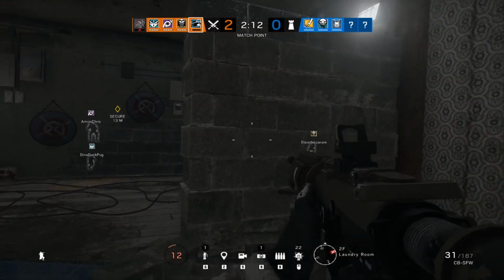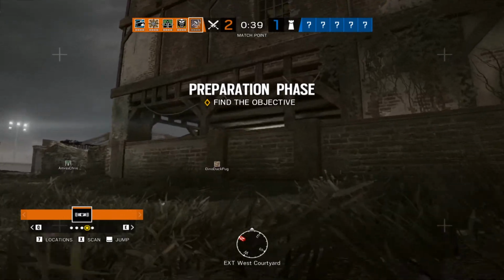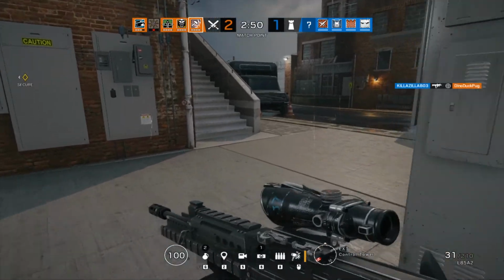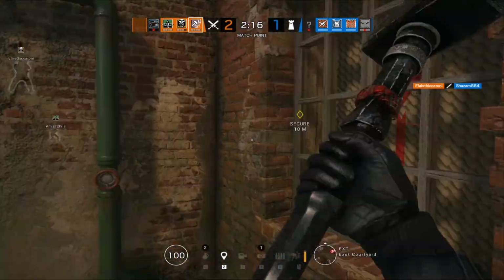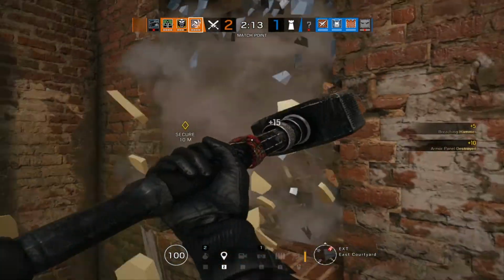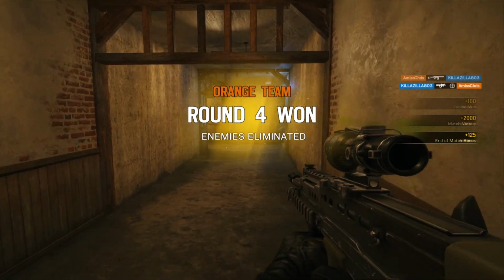Should You Get Rainbow Six Siege in 2020?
In this episode of game review, I will be reviewing the game "Rainbow Six Siege" and give my thoughts on performance, gameplay, and overall feel of the game.

Tom Clancy's Rainbow Six Siege is an online tactical shooter video game developed by Ubisoft Montreal and published by Ubisoft. It was released worldwide for Microsoft Windows, PlayStation 4, and Xbox One on December 1, 2015. It was also set to be released for PlayStation 5 and Xbox Series X. The game puts heavy emphasis on environmental destruction and cooperation between players. Each player assumes control of an attacker or a defender in different gameplay modes such as rescuing a hostage, defusing a bomb, and taking control of an objective within a room. The title has no campaign but features a series of short, offline missions called, "situations" that can be played solo. These missions have a loose narrative, focusing on recruits going through training to prepare them for future encounters with the "White Masks", a terrorist group that threatens the safety of the world.